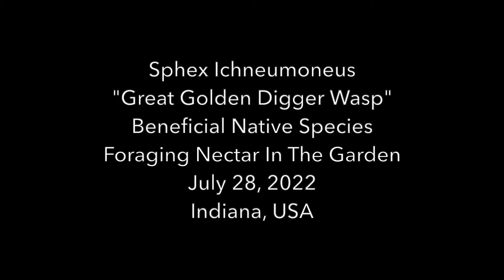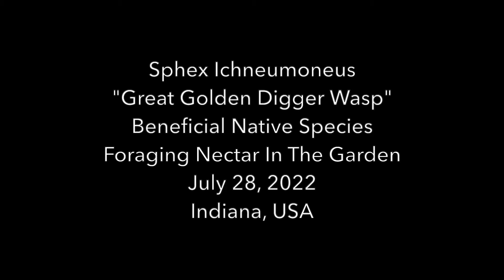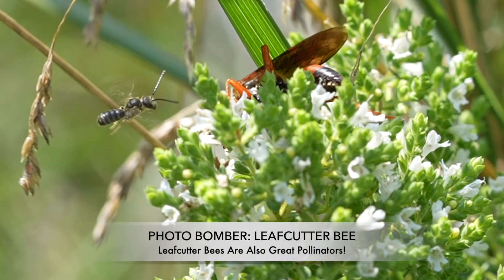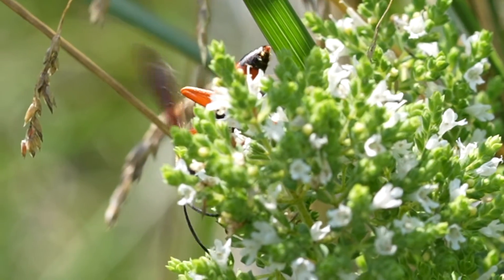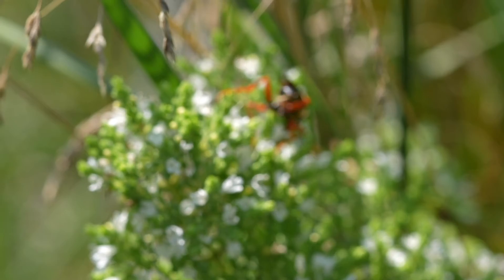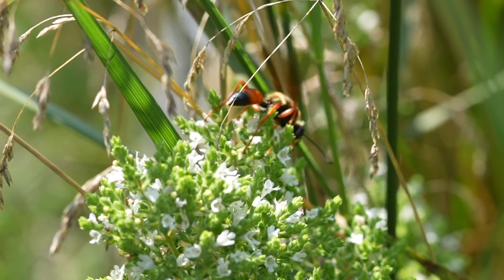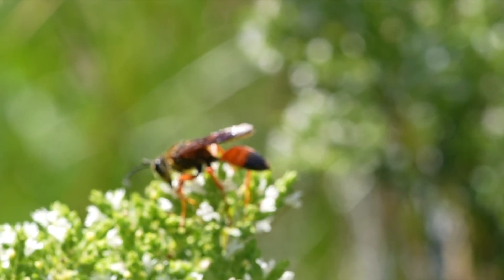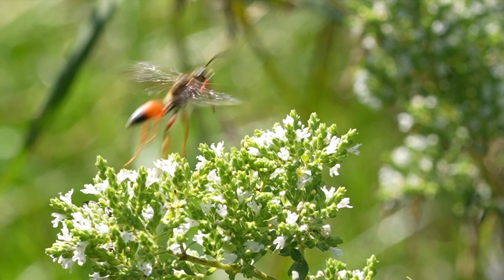GREAT GOLDEN DIGGER WASP (Sphex Ichneumoneus) Foraging For Nectar In The Garden! A Friendly Native!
Join Green Wasp Removal for a close look at the Great Golden Digger Wasp (Sphex Ichneumoneus)!  This is a beautiful native species in the Sphecidae Family of beneficial solitary wasps.

On July 28, 2022, we spent some time with this lovely and mellow wasp as she drank nectar from flowering plants in a local garden here in northeast Indiana.  These wasps are helpful pollinators and biological control agents that we should all learn to love and protect!

Thank you for visiting our channel.  Hope to see you again soon.